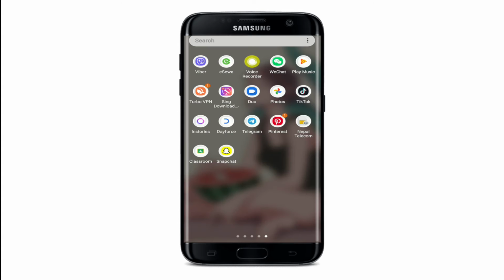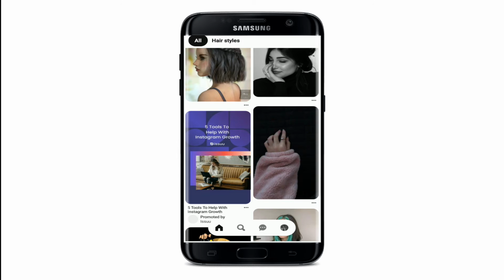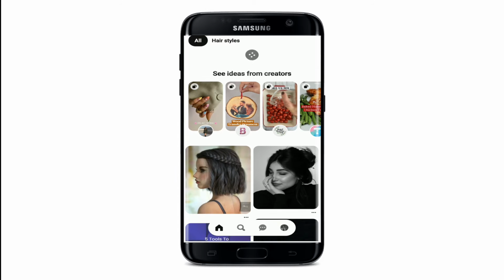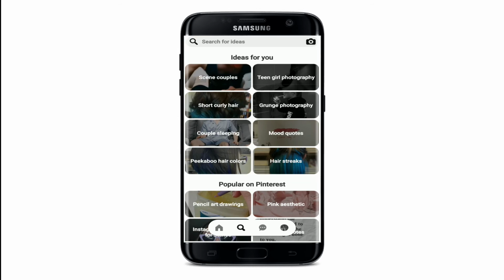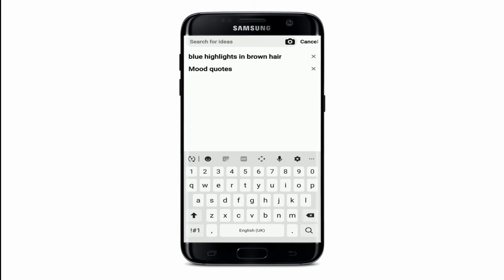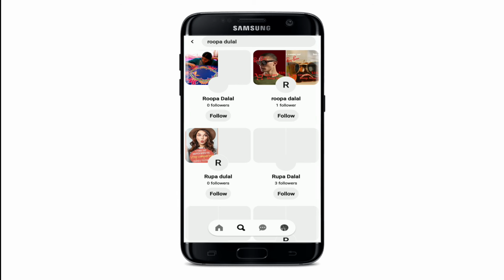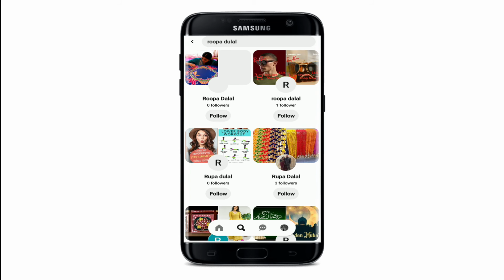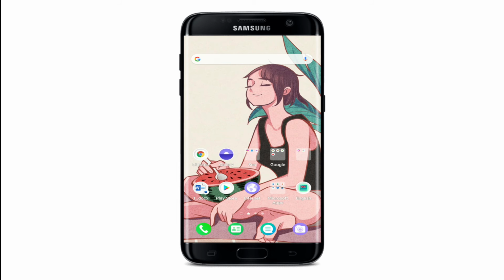Pinterest Tutorial 2021: How to Follow Someone on Pinterest?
Need help getting started on Pinterest? Follow people on Pinterest first. Here in this video we show you how you can follow someone on Pinterest. Watch the video till the Emma’s sends How eat it is to follow someone on Pinterest.

You can find people on Pinterest, follow them and discover all the ideas they create and save.
Down below are the steps in order to follow someone on Pinterest:
1:Open Pinterest on your device and log into your Pinterest account.
2: Tap the search icon at the bottom
3: Enter the person's name or Pinterest username in the search bar.
4: Tap on the name to follow a profile under People or scroll down to tap See more people for a list of account to follow.